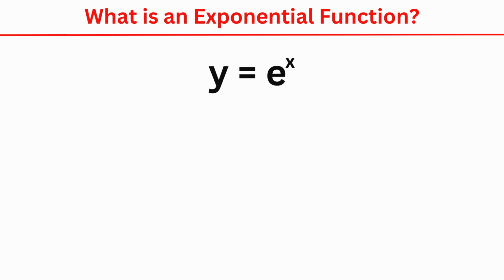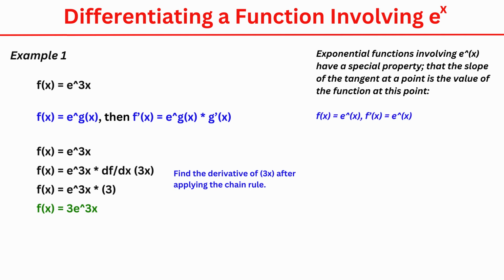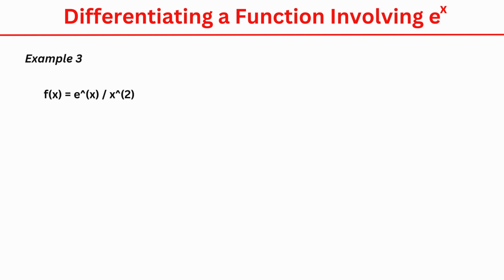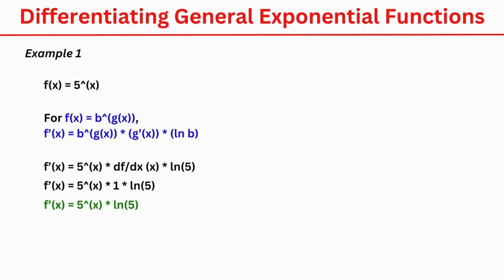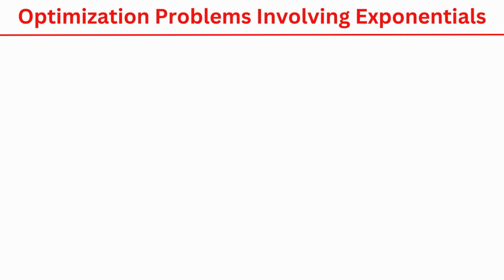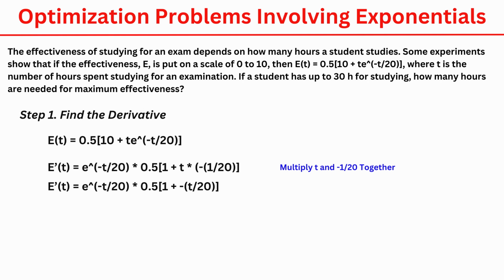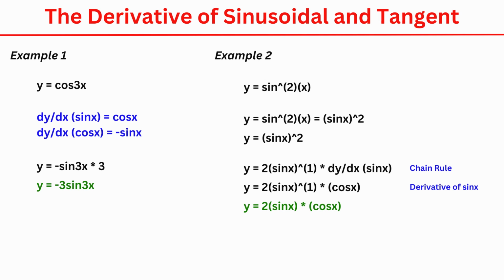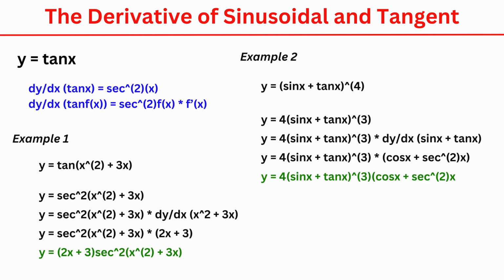Exponential Instructional Video